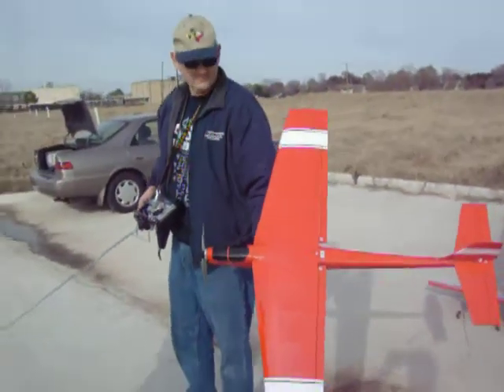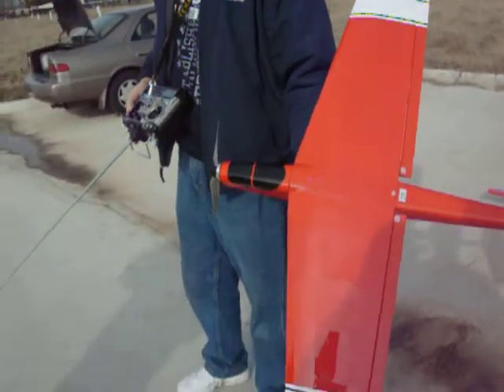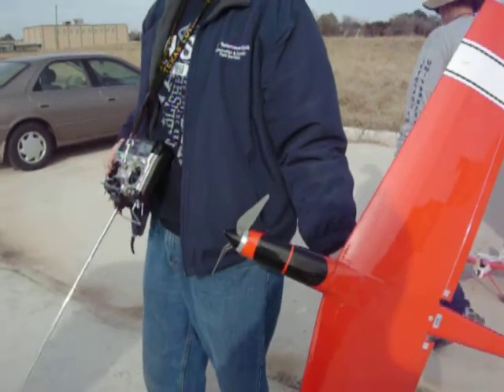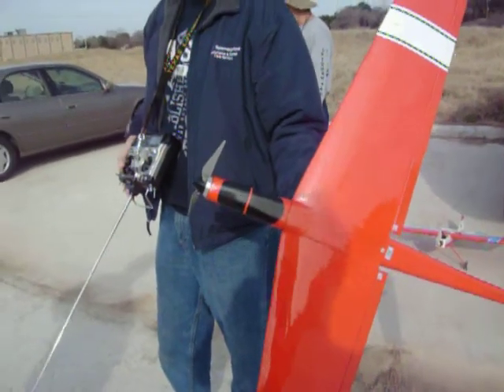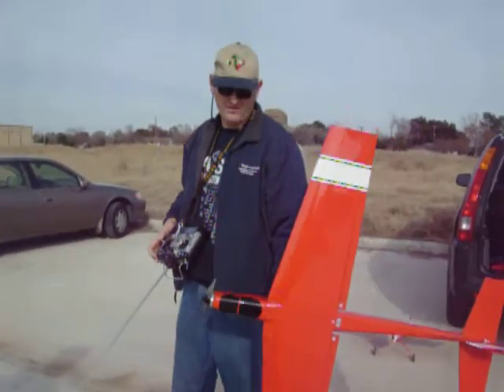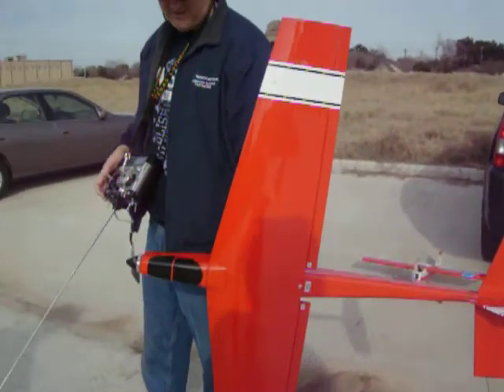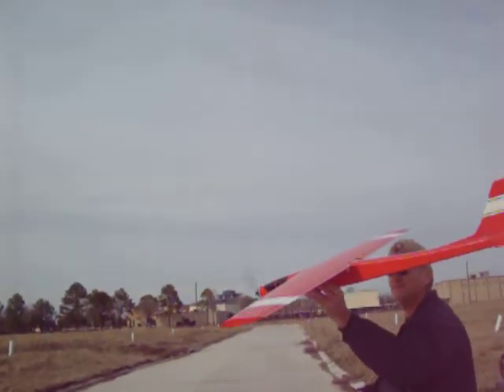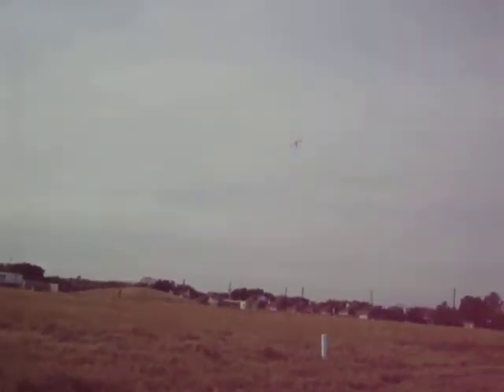Tony's pylon racer style rc airplane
An oldie but a goodie.
Video contributed by Clif.